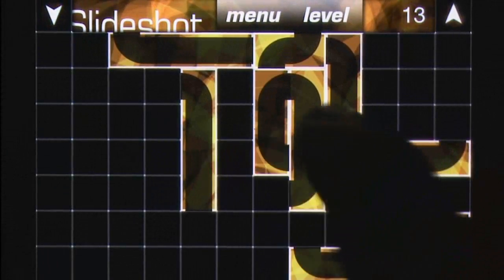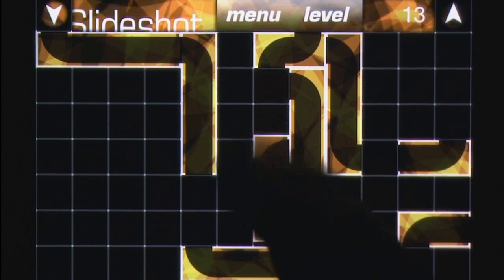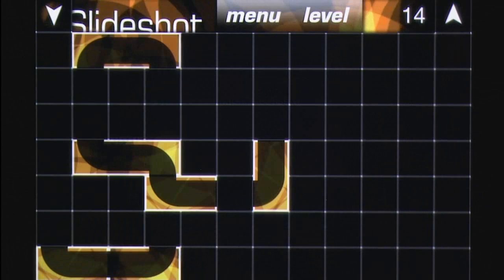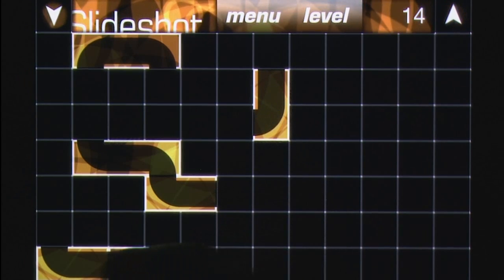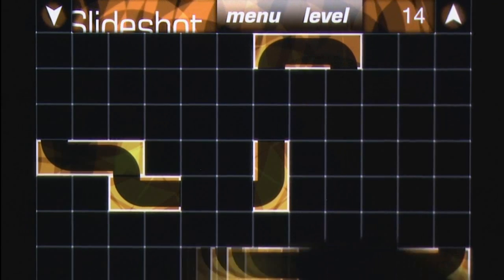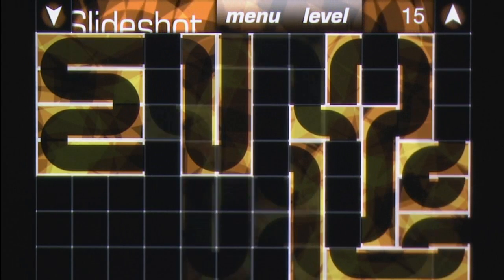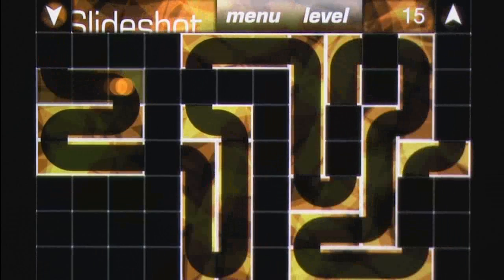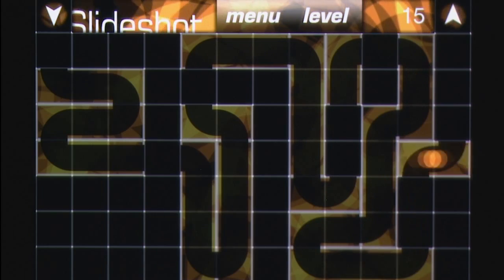Slideshot 2 iPhone Gameplay Review - AppSpy.com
Slideshot 2 iPhone Gameplay Review.